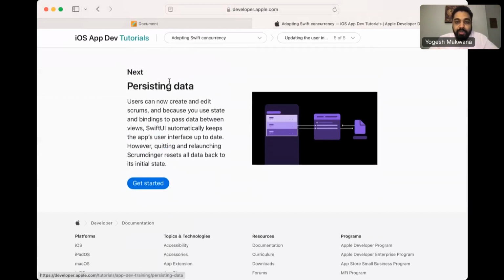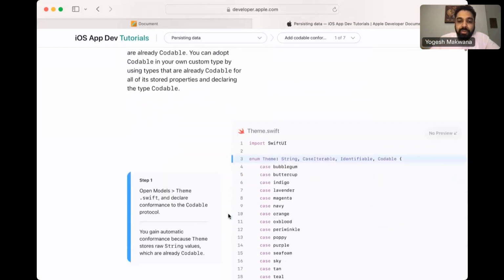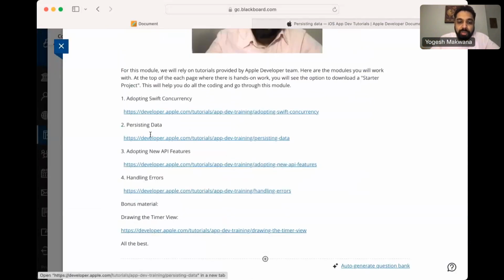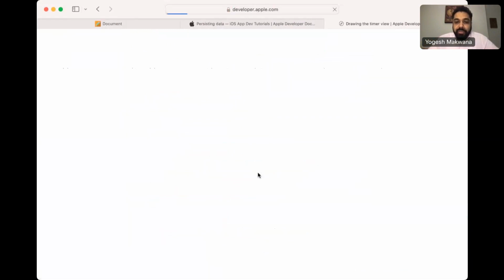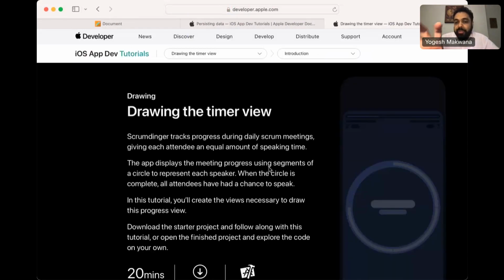Week 10 - Advanced iOS - Asynchronous Tasks